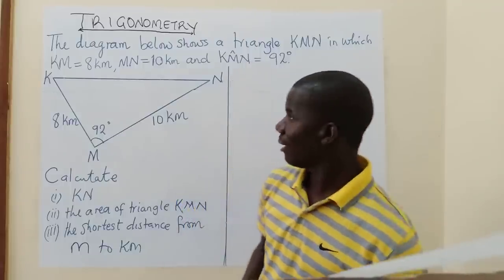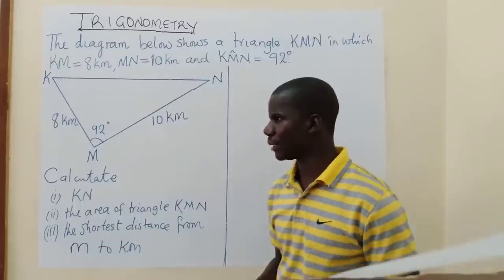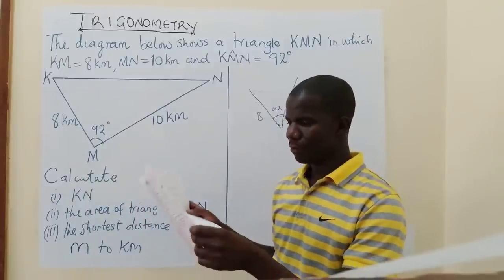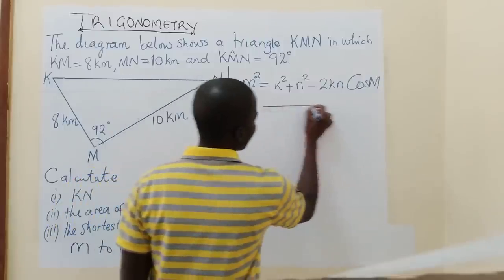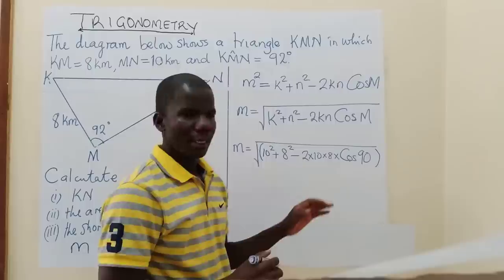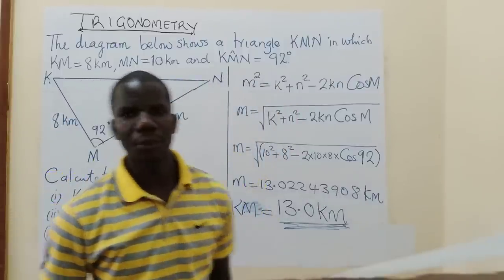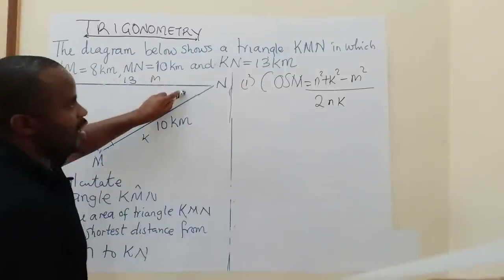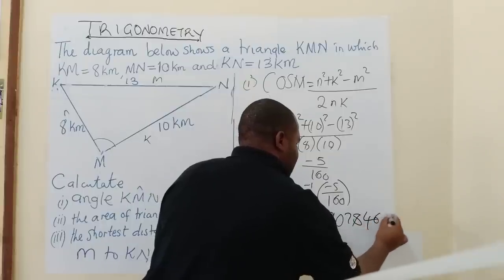GCE Mathematics ECZ REVISION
Eczrevision